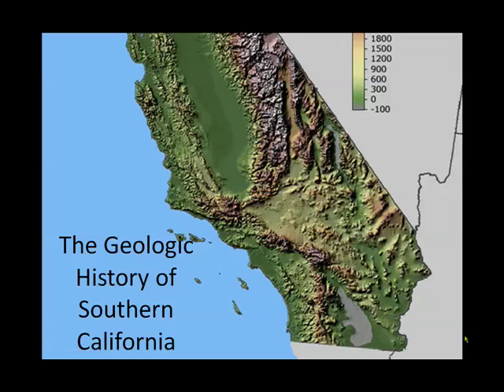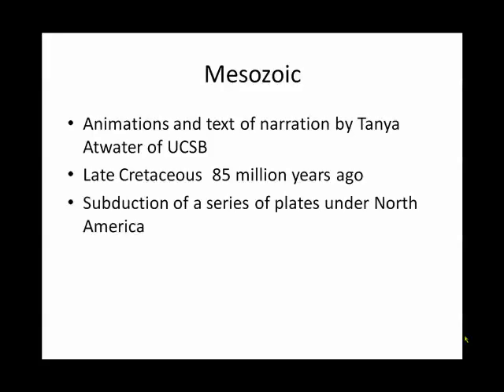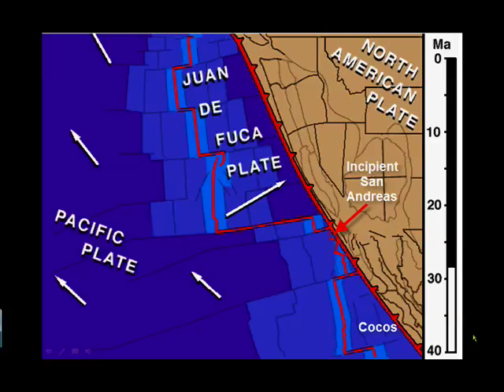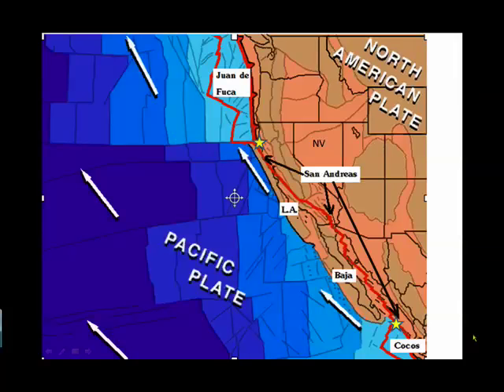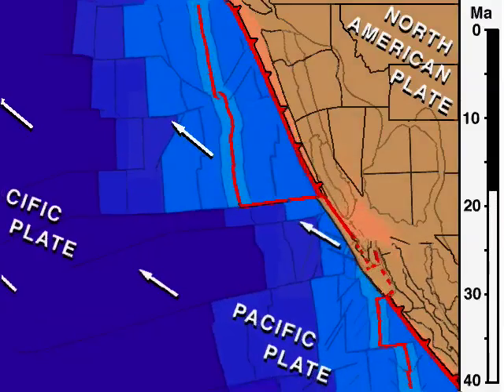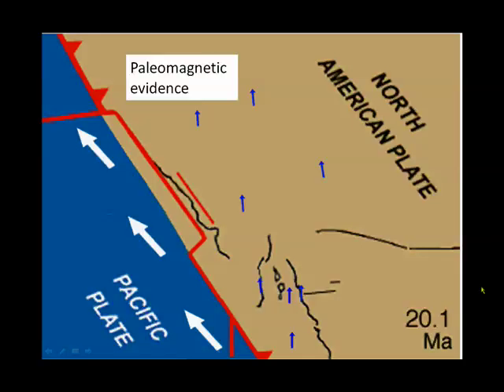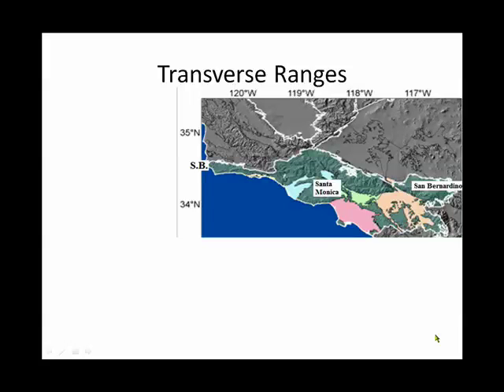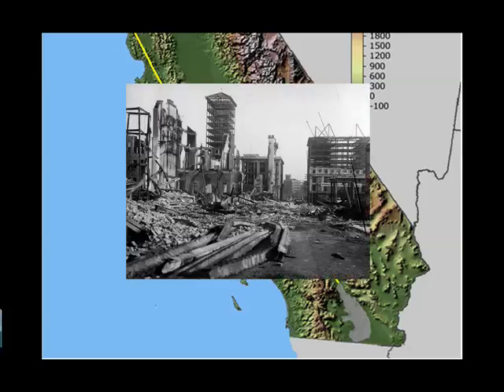Geologic History of Southern California.mov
Describes the geologic history of Southern California over the last 40 million years